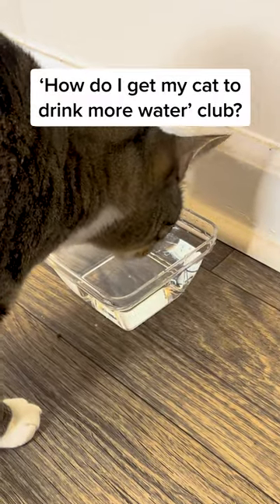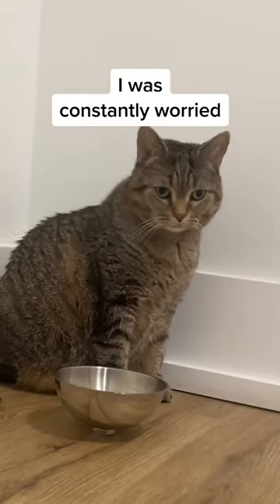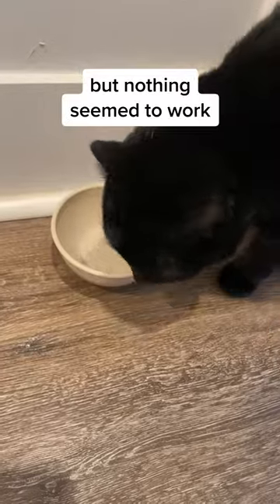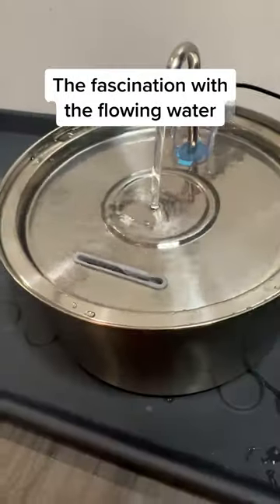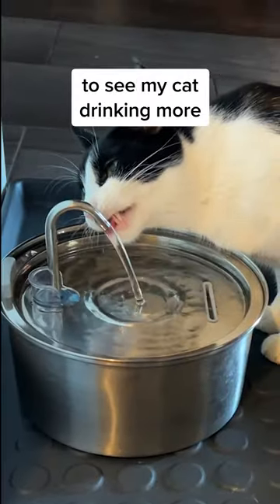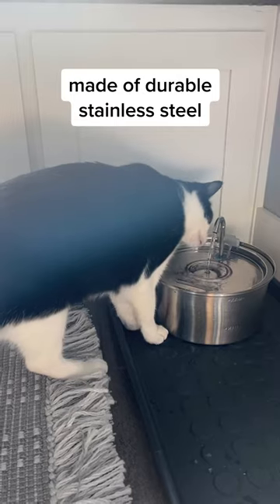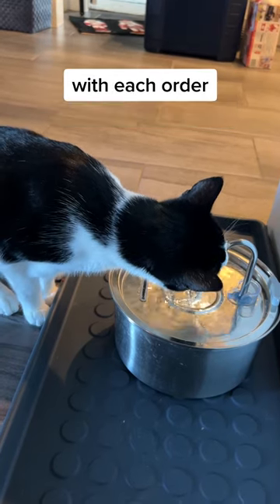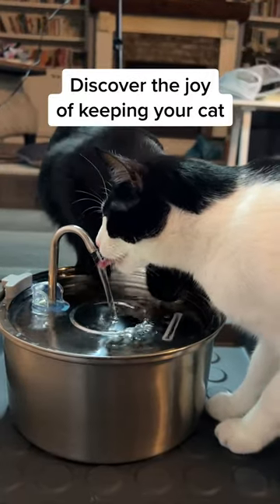Meet the Fountain Cats Can’t Resist! 😺❤️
Get yours at KittySpout.com 😸